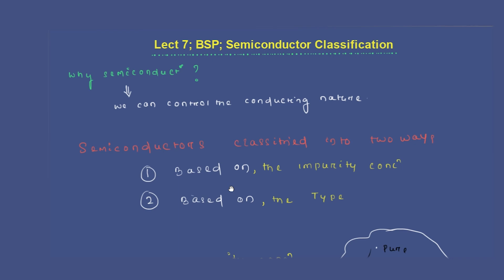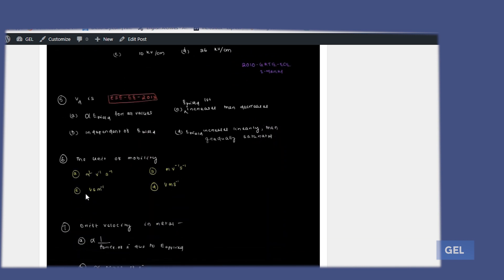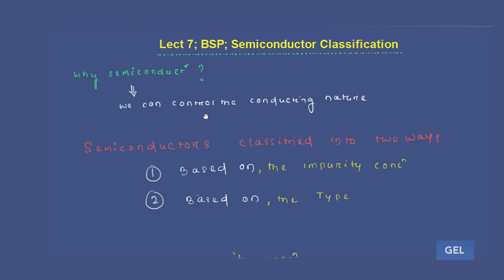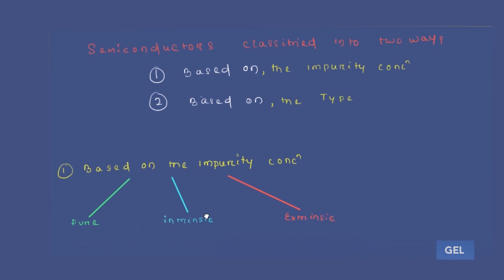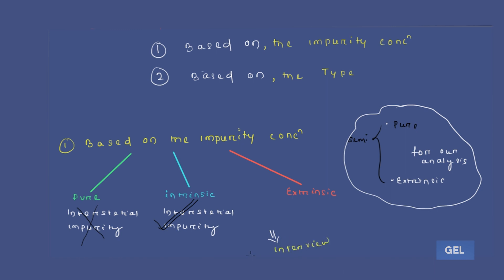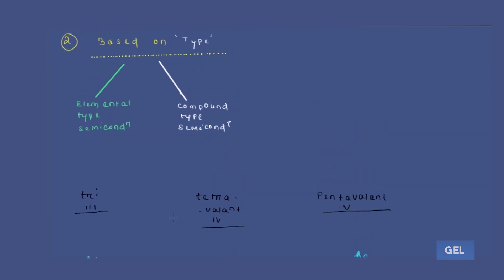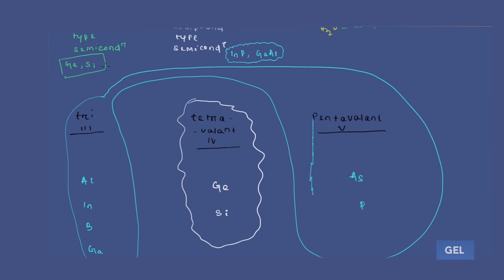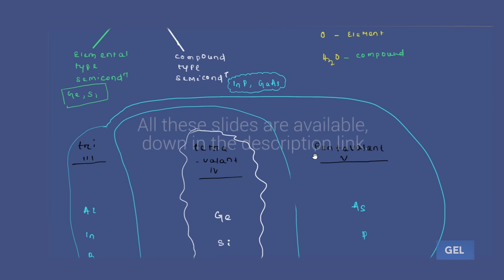Lecture 7; BSP; Classification of Semiconductor Material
7th Video Lecture form EDC (Electronics devices and circuits). Module 1 Basic semiconductor physics (BSP) and the chapter is Classification of semiconductor material. And this is the only video lecture for this chapter.

Concepts covered:
 Element type semiconductor
Compound type semiconductor
Pure, intrinsic, extrinsic semiconductor classification basic idea

This lecture is valid for the exams like GATE, ESE and PSU’s for the branches like Electronics                     Tele-Communication/ Communication engineering. i.e ETC/ECE